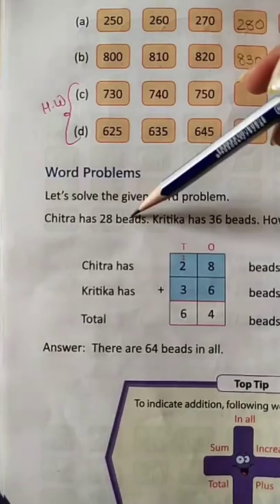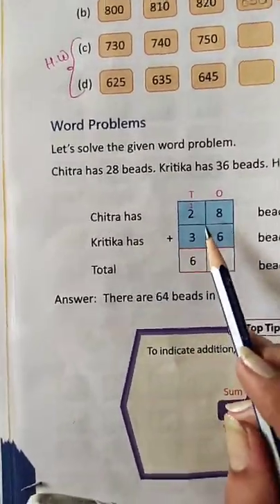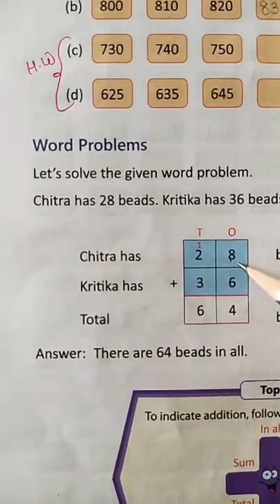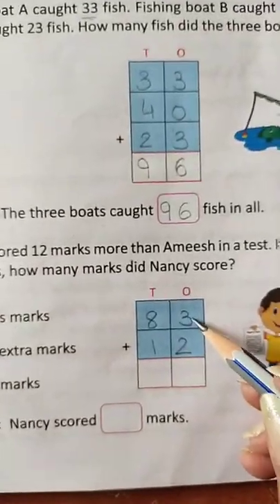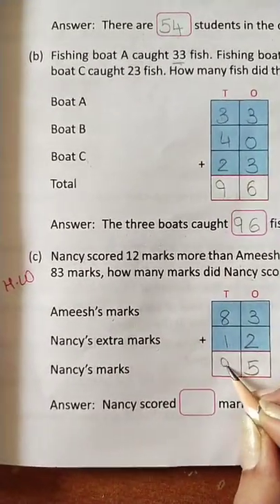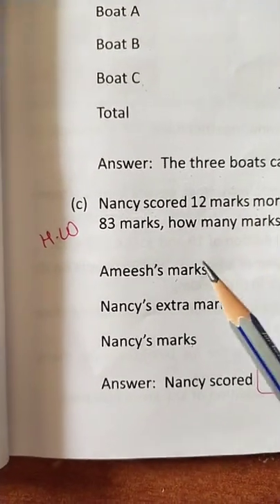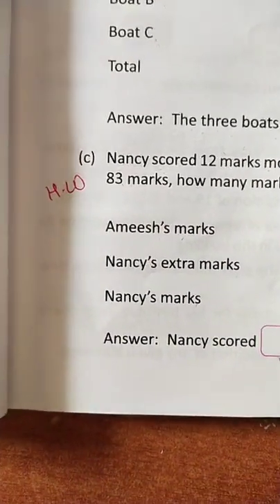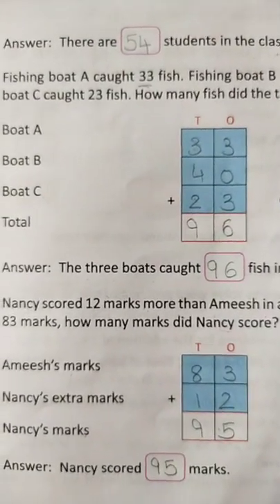Maths Chapter- 2 Addition